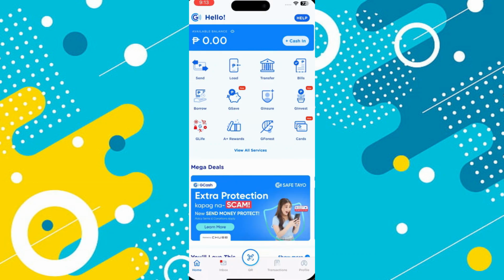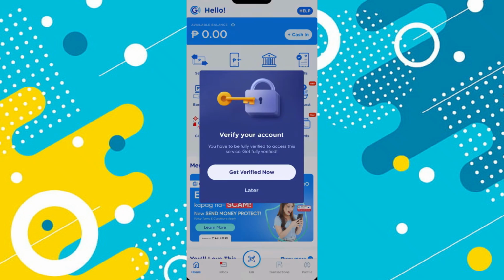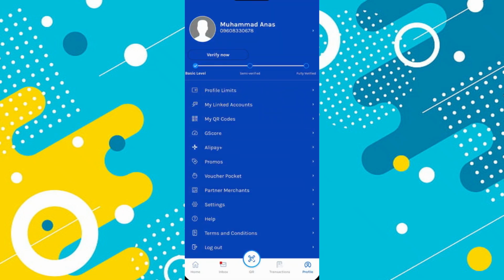How to Send Money Using Not Fully Verified GCASH Account 2024 [easy]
In this video, we'll guide you through the steps to send money using a not fully verified GCash account in 2024. You'll learn how to navigate the GCash app, initiate a money transfer, and complete the transaction using the available features even if your account is not fully verified. Watch now to see how easy it is to send money securely with GCash, even without full verification.